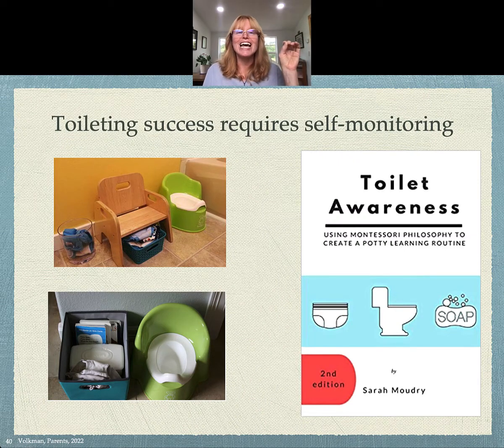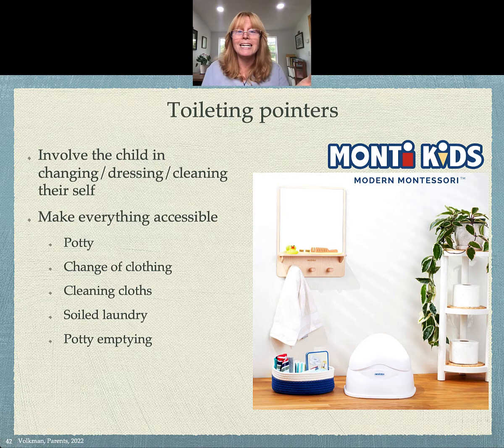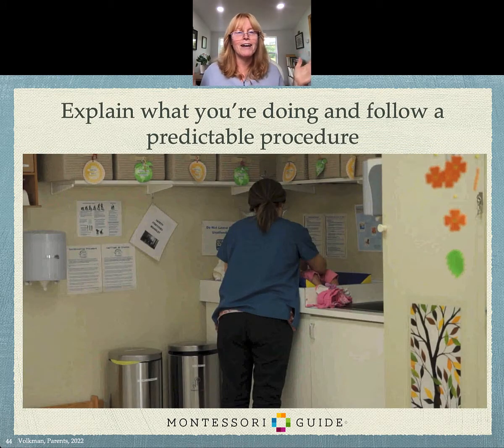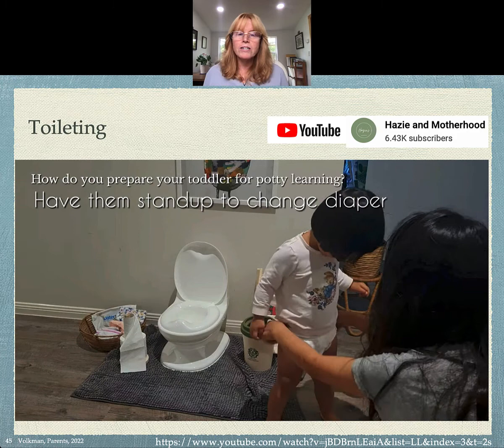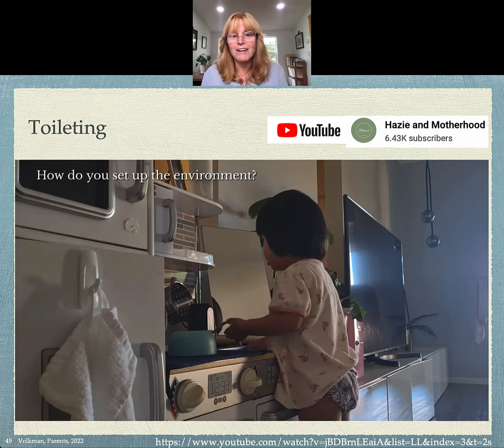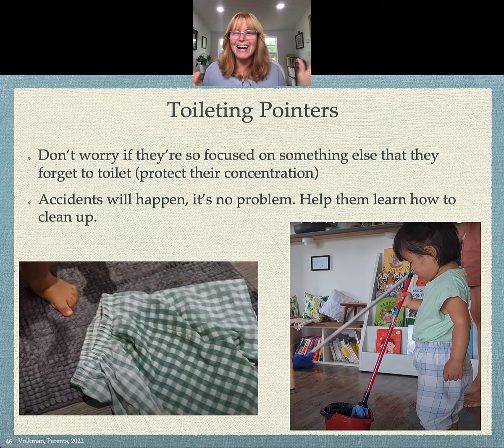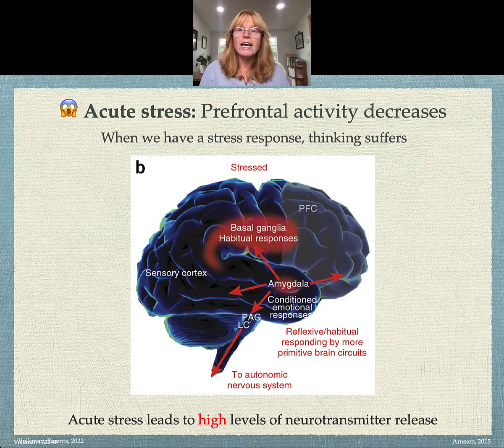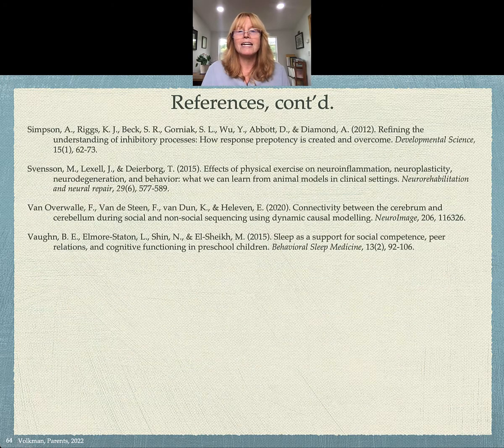Potty Training Tips: Brain-Based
This is a clip from a longer video that covers Practical Parenting to Support the Brain (made for the Childhood Potential Conference In this clip, we just cover key pointers for toilet training, with special help from Hazie and Motherhood's YouTube channel! Visit them for many more videos and Montessori parenting tips.